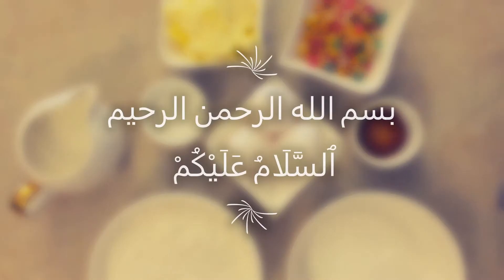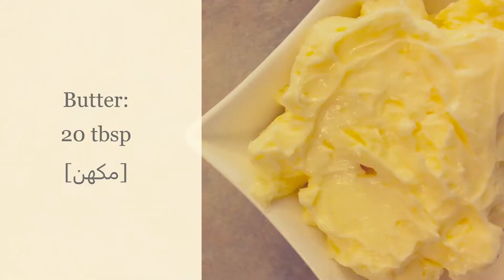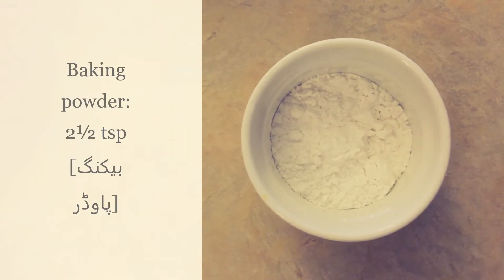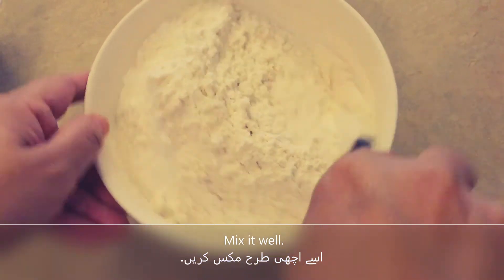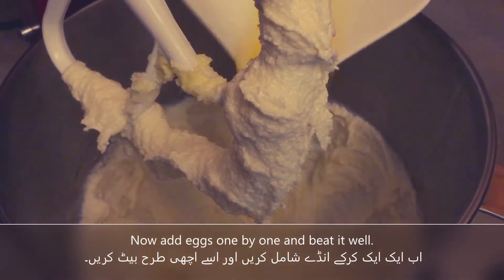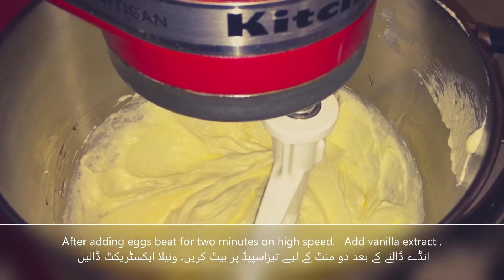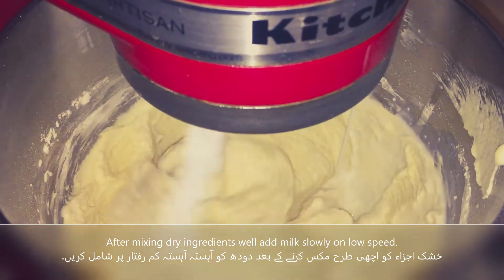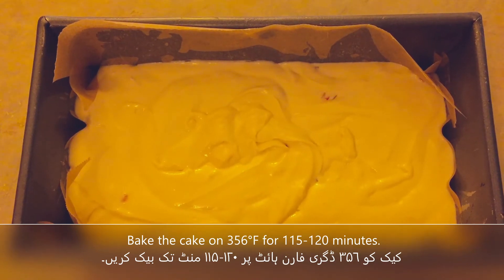Quick and Simple Fruit Cake|فوری اور آسان فروٹ کیک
بسم الله الرحمن الرحيم ۔ ٱلسَّلَامُ عَلَيْكُمْ An easy and quick recipe of Fruit cake.  I would recommend you try this and am sure you would love it.

  00:08 Recipe
  00:18 Ingredients
  00:36 Preparation

I have provided the recipe in the description, just scroll below ⬇

If you like the content click on 👍, 𝐒𝐇𝐀𝐑𝐄, 🅢🅤🅑🅢🅒🅡🅘🅑🅔 and if you would like to be notified of new content as soon as its added then click on 🔔 button.

✯¸.•´*¨`*•✿ R E C I P E ✿•*`¨*`•.¸✯
🍕🍟🥪 𝓟𝓻𝓮𝓹𝓪𝓻𝓪𝓽𝓲𝓸𝓷 𝓽𝓲𝓶𝓮: 10-12 𝓶𝓲𝓷 🥙🥡🍖
🍕🍟🥪 𝓒𝓸𝓸𝓴𝓲𝓷𝓰 𝓽𝓲𝓶𝓮: 115-120 𝓶𝓲𝓷 🥙🥡🍖

Allpurpose flour: 2½ cup [میدہ]
Sugar: 1½ cup [شکر]
Eggs: 3 [انڈے]
Butter: 20 tbsp [مکھن]
Glazed fruits mix: 1 cup [مکس گلیزڈ فروٹ]
Milk: 1 cup [دودھ۔]
Vanilla extract: 1 tsp [ونیلا ایکسٹریکٹ]
Baking powder: 2½ tsp [بیکنگ پاوڈر]

* Preheat oven:356℉      *Baking time: 115-12- minutes

1- Sift allpurpose flour and baking powder in a bowl. Mix it well.
2- Take butter and sugar in a mixing bowl. Beat with flat beater untill it turns creamy.
3- Now add eggs one by one and beat it well.
4- After adding eggs beat for two minutes on high speed.
5- Add vanilla extract and beat well.
6- Now add dry ingredients spoon by spoon on low speed. Mix well.
7- After mixing dry ingredients well add milk slowly on low speed.
8- Add glazed fruits. Mix well
9- Grease pan with oil and sprinkle with dry flour or line with parchment paper.
10- Pour the mixture in greased pan.
11- Bake the cake on 356℉ for 115-120 minutes.
12- Cool and cut into slices.